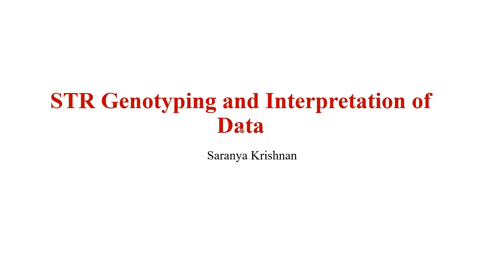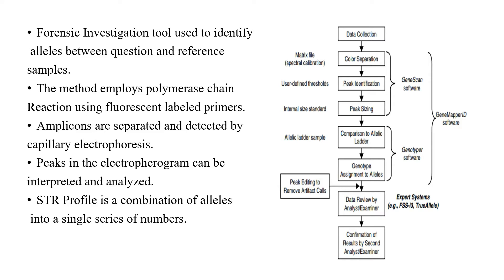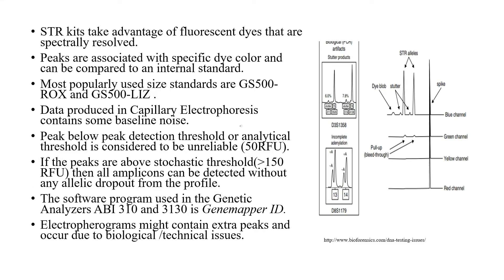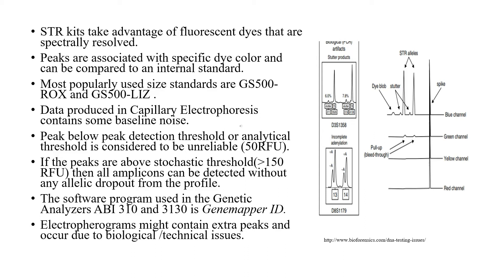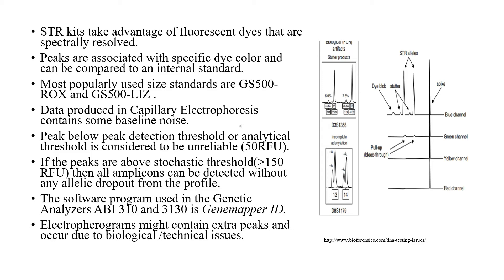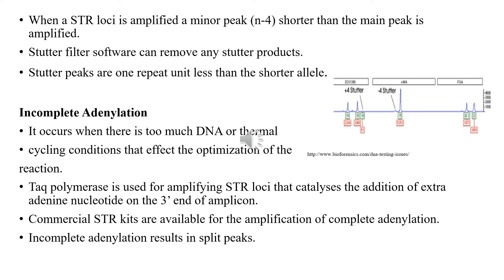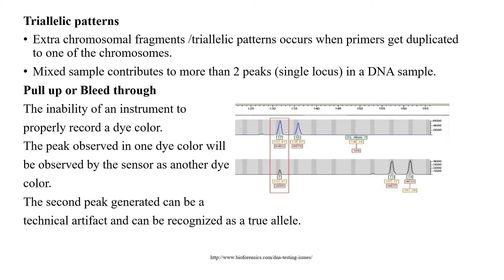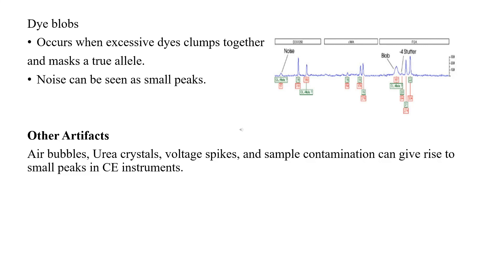STR Genotyping and Interpretation of data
STR (Short tandem repeat) genotyping is a forensic investigative tool used to identify alleles at specific loci between questioned and reference samples. STR genotyping is a method that employs polymerase chain reaction (PCR) instead of Restriction Fragment Length Polymorphism(RFLP).RFLP method uses restriction enzymes to cut the DNA.STR amplicons are separated and detected using Capillary Electrophoresis.

Reference Book to know more about Forensic biology